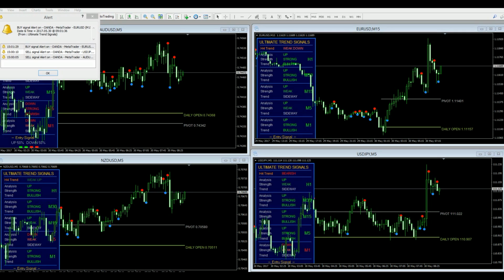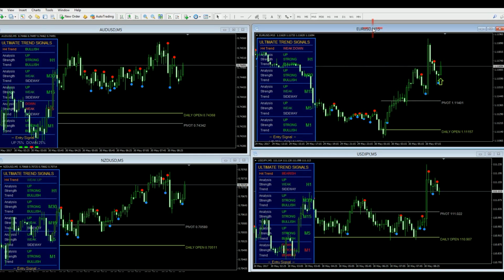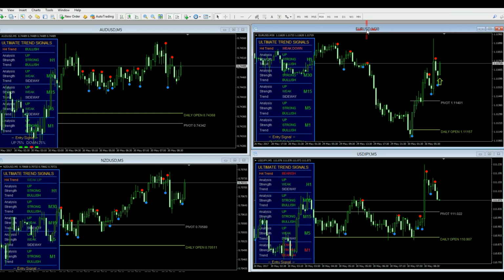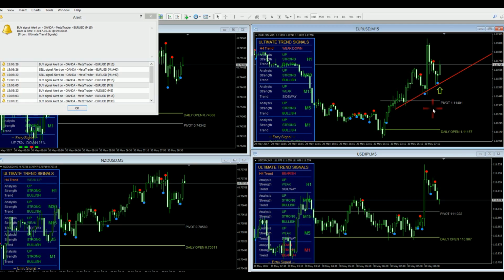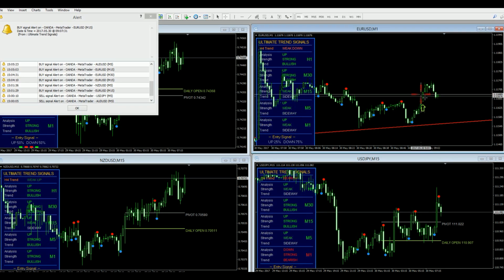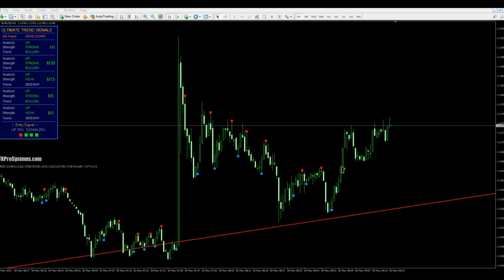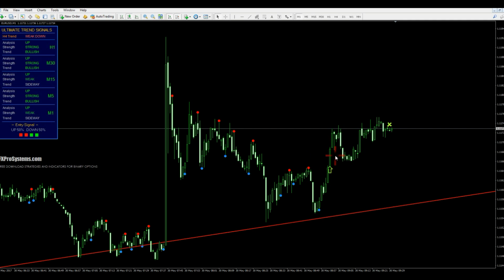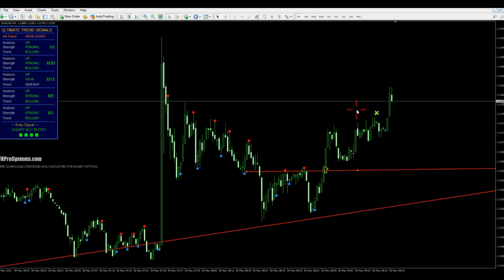Ultimate Trend Signals - Non Repainting Binary Options Indicator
Read the full article and find out how to download this indicator. ◄ Download link inside article!

The Ultimate Trend Signals for MetaTrader 4 is an indicator that looks at different timeframes and analyses convergence of movement (bullish/bearish) and identifies whether the trend is strongly bullish or bearish. The results are displayed on a panel on the left on your charts. In addition you will get a popup alert plus a blue or red dot for buy/sell entry. When it comes to expiry, you need to learn how to use price action and previous history. You can find more about that in my article, link above, about the Ultimate Trend Signals Tool.
In general, I do not recommend using automated tools because your own judgement is the best thing - well unless you are inexperienced. Therefore, use this tool carefully. Watch my price action playlist first to gain some new skills and then only use this tool as a means for an extra guide until you become a good trader.
The Ultimate Trend Signals tool is free and if you don't know how to install it, please see my MetaTrader 4 tutorial.